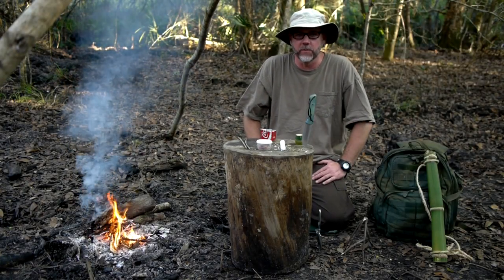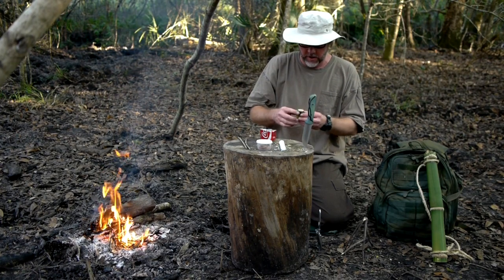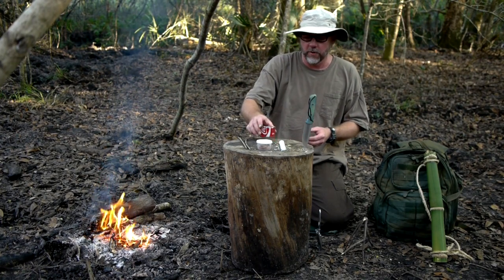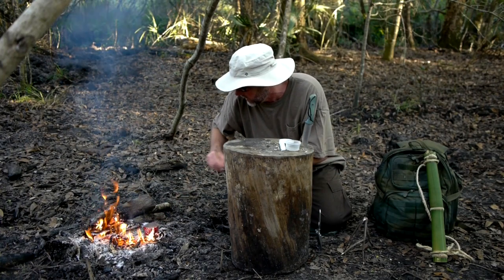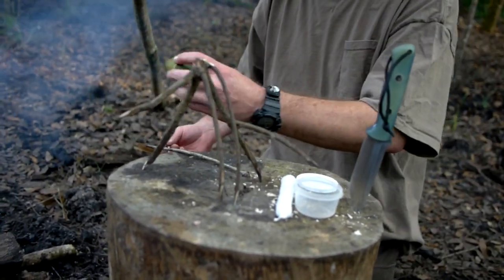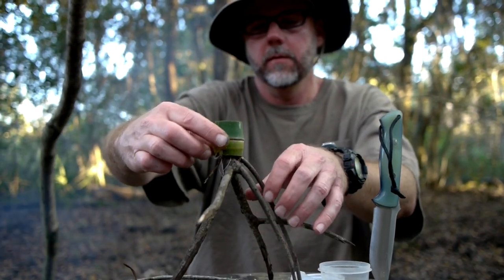CampCraft Bamboo Candle Holder For Your Campsite - HD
Mike makes a candle holder from bamboo. We enjoy making these as part of our time spent outdoors. Mixing natural materials and skills with items that we may use throughout our campsite (candles) adds a depth of fun and enjoyment to our experience and time spent in the woods.

You can make them completely primitive or natural to burn pine pitch or cordage by soaking the cordage in pine pitch or you can use them with candles as we do here.

We hope that you all enjoy the video and make a few of these at your campsite.

Wilderness Survival
Preparedness

Information: Brad/Full Spectrum Survival is not a doctor, medical professional, investor, or lawyer. NO information on this site should be used to diagnose, treat, prevent or cure any disease or condition or give legal or investment advice. We often work with outreaches and organizations to share information, both positive and negative, about items that fit within the genre of our community. At no time do we ever sway our judgement for an item or topic based on these requests. Integrity and our community are the first and utmost priority for our entire team and family. We thank you for being here with us and being a part of this amazing community.